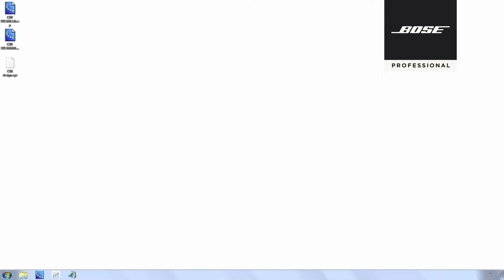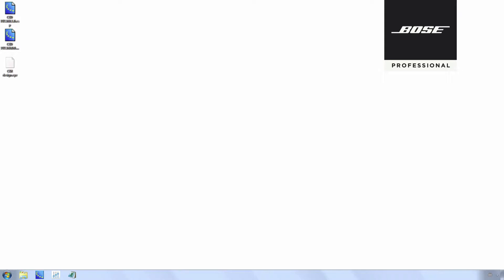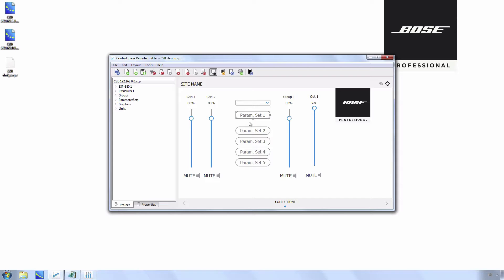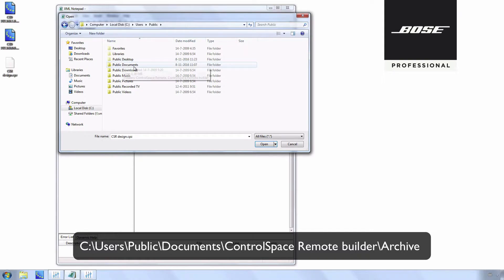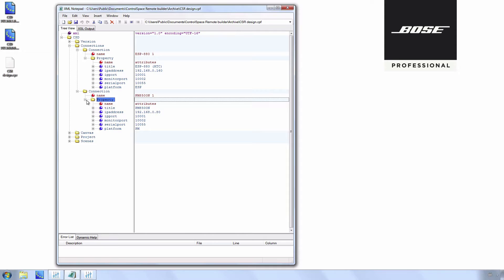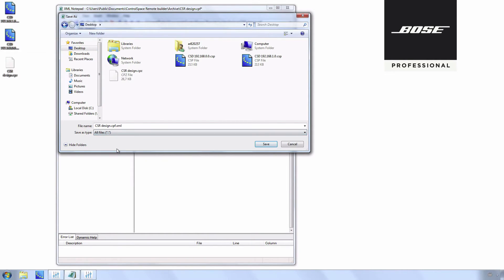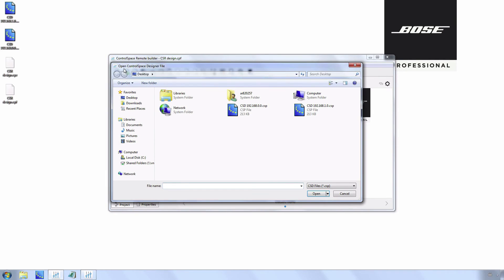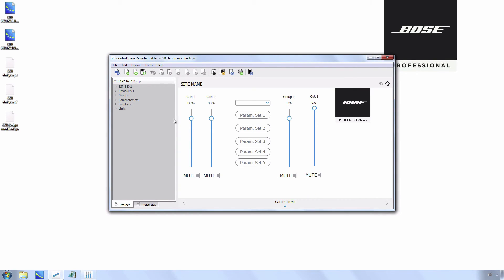ControlSpace Remote - Changing IP address (CSR 2.0)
This tutorial will demonstrate how to change the IP address for ControlSpace Remote 2.0.
This in case the IP address of the CSR design file differs from the IP address on site.